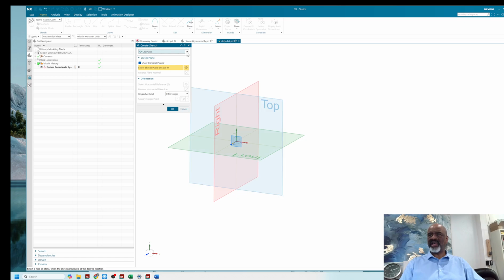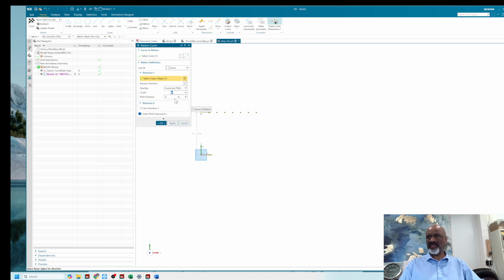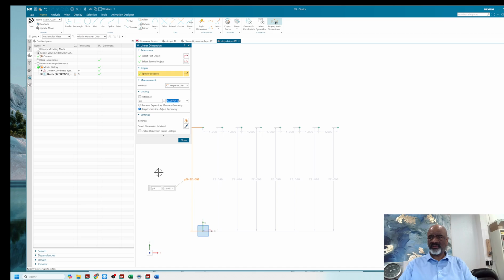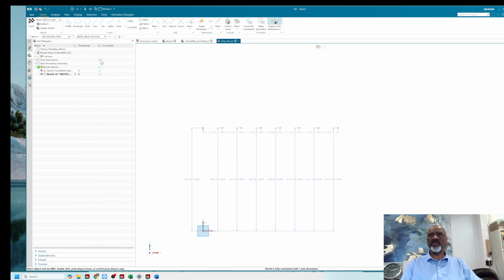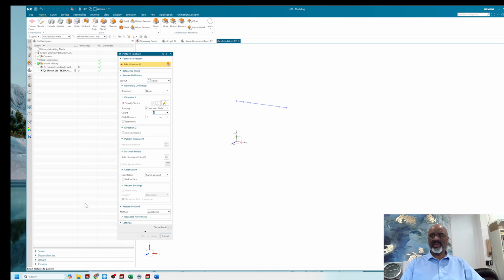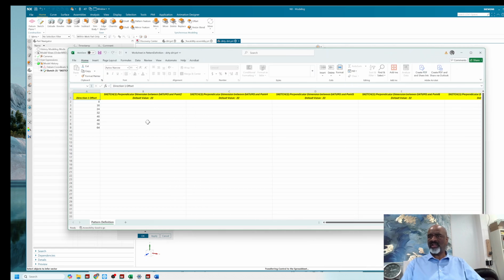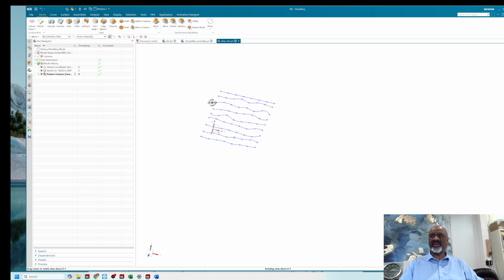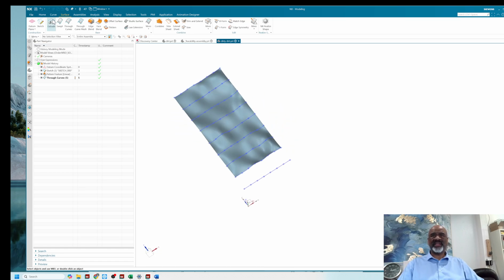Getting dirty with NX modeling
Using the spreadsheet edit in the pattern feature command on my easily emulate forms that incorporate random geometry.